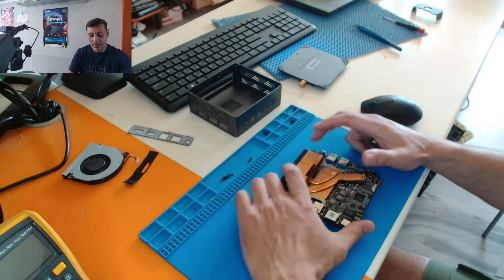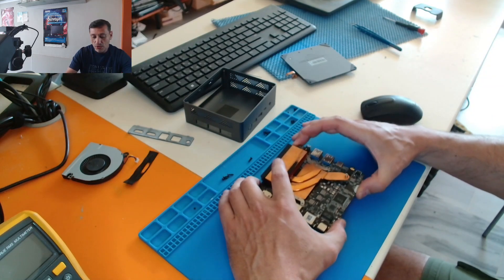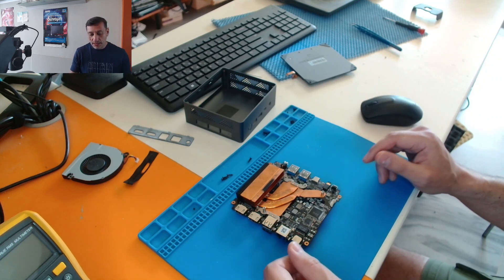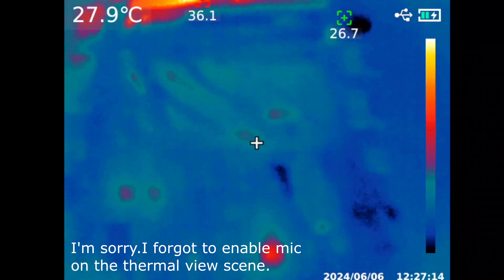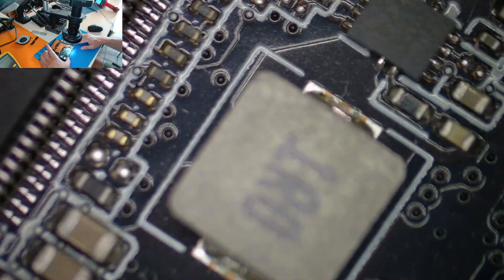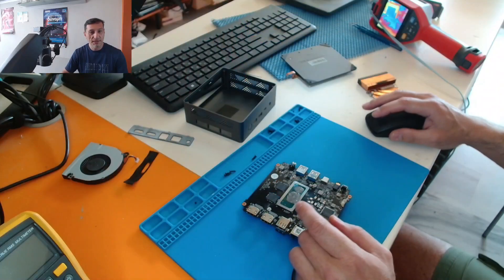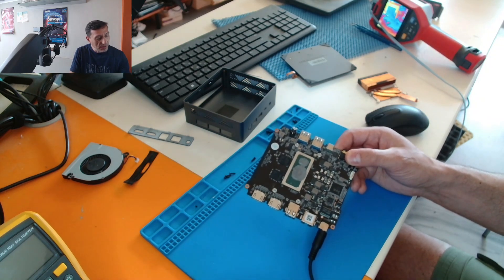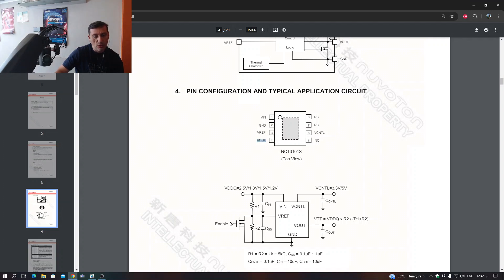Bmax B8 Pro - dead not powering on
Multimeter: Fluke 115
Soldering station: Sogun T26D
Air Station: Quick 861DW
Bench Power Supply: Lavolta BPS-305
Solder wire: Kester 245 63/37 0.31
Flux: Amtech NC-559
Soldering tips: JCB original: C210-007, C210-018, C210-031, C210-020, C210-005, C210-002
Tweezers: Jakemy JM-T4-14
Blade: Jakemy JM-Z05